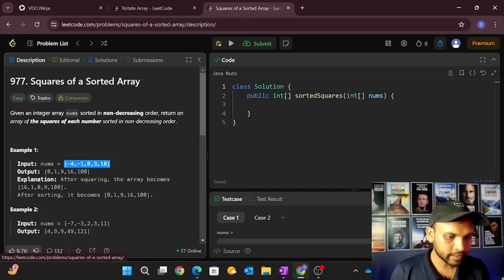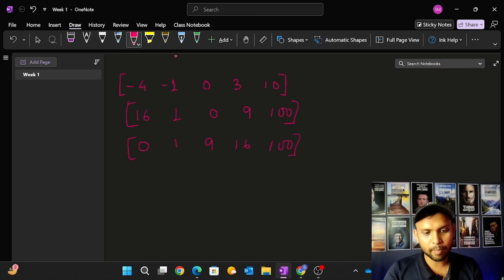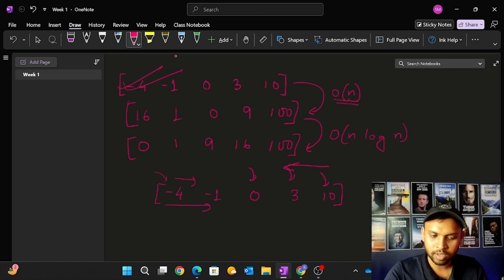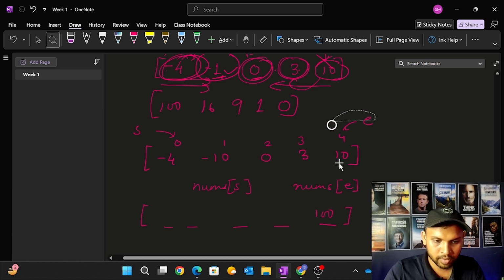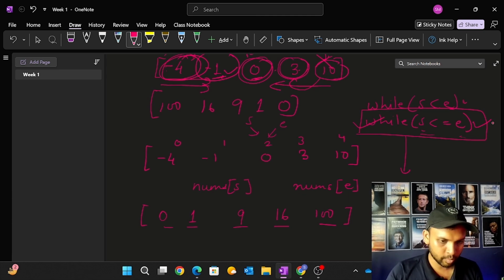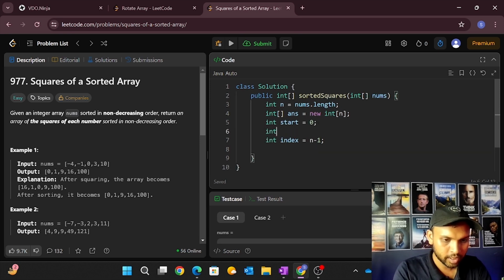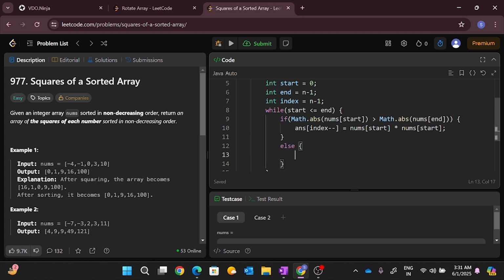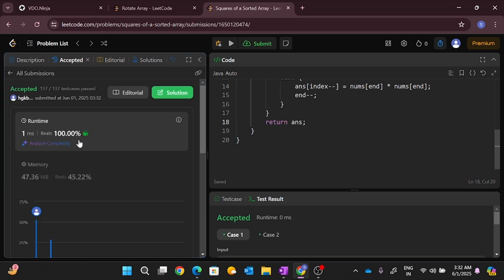Squares of a Sorted Array | Leetcode 977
60 Days of Summer Code